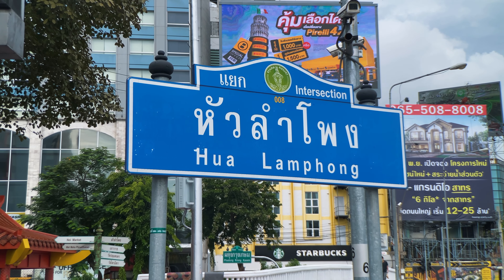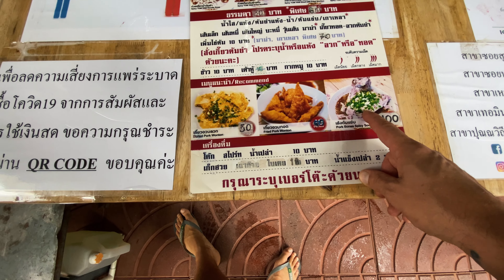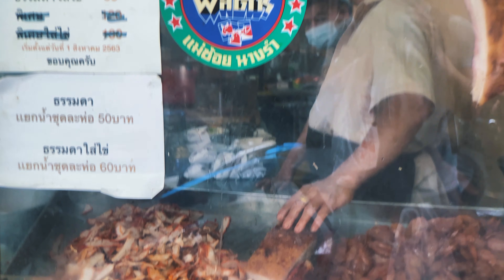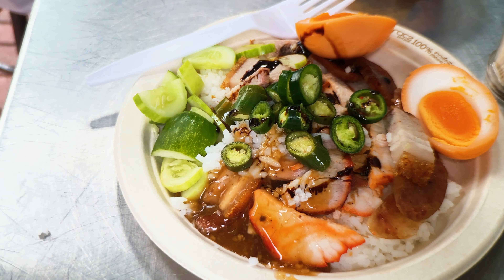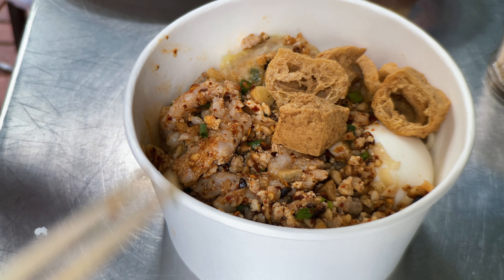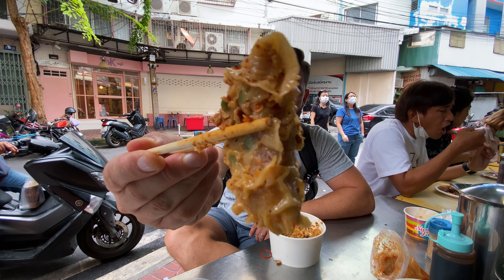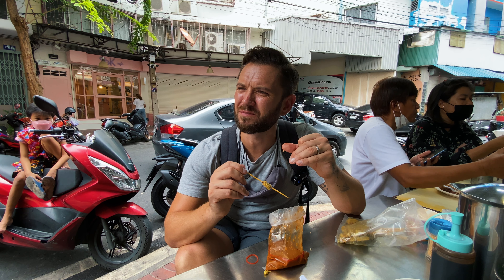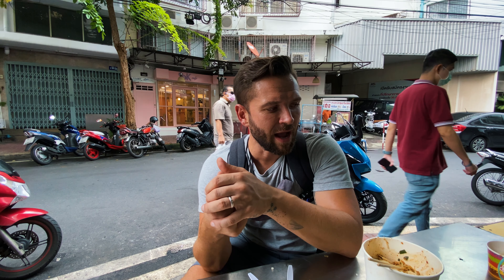3 THAI STREET FOOD DISHES ON 1 STREET 🌶 🍜 - DIY Food Tour in Bangkok's Chinatown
Today I headed to Soi Sukon 1 near Hua Lamphong Station in Bangkok to sample three tourist-friendly (but still authentic) Thai street food dishes on one street.

I had Khao Moo Daeng (barbecue mixed perk on rice) at Si Morokot, Moo Satay (pork satay) at Chong Kee Pork Satay and Bamee Tom Yum Haeng (sour and hot dry egg noodles) at Trok Rung Moo Noodle.

Bangkok's Chinatown can be a bit overwhelming if it's your first time in Bangkok as it's so big, so I thought I'd do some videos to help break it down into sections so you can get some awesome street food wherever you go.

Prices:

Khao Moo Daeng - 50 THB (£1.00 / $1.50)

Moo Satay - 80 THB (£1.75 / $2.35)

Bamee Tom Yum - 65 THB (£1.40 / $1.95)

My name’s Gary and I’ve been living in Bangkok for the past five plus years and travelling Thailand for over ten. I’m obsessed with Thai street food and it’s that obsession that led me to start this YouTube channel. I want to share my favourite hidden spots in Bangkok and the rest of Thailand so you can fall in love with authentic, local Thai food as much as I have!

If you love seeing off the beaten path, non-touristy, local life and authentic local life in Bangkok and Thailand then this is the channel for you. If go go bars on the Sukhumvit Road are more your thing (I’m not judging) then maybe not!